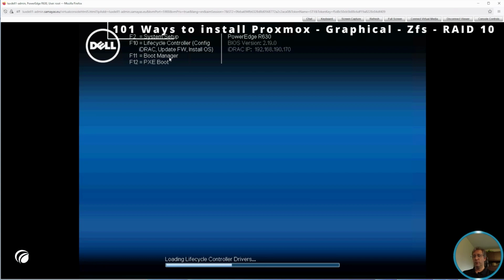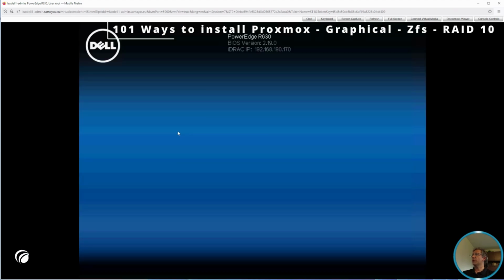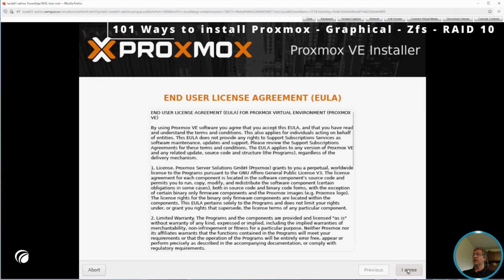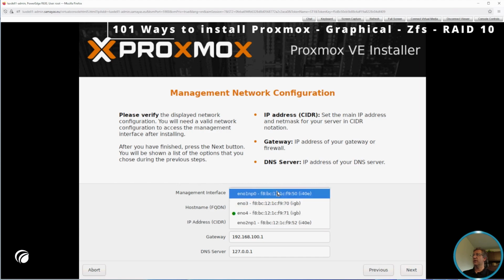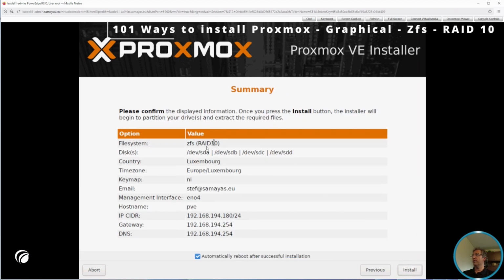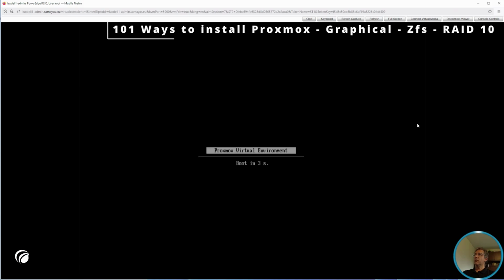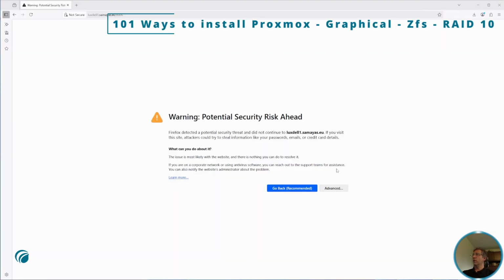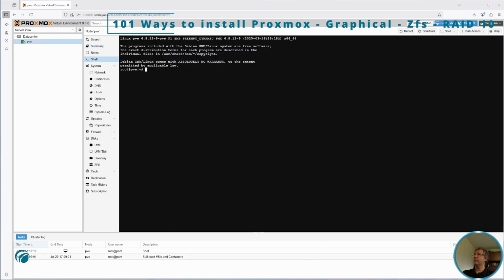101 Ways to Install Proxmox VE - Graphical ZFS RAID 10 Install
Proxmox VE graphical installation guide using ZFS RAID 10 as part of the 101 Ways to Install Proxmox VE series.

In this annex video, I focus on the Proxmox VE graphical installer and show the installation process using ZFS with a RAID 10 layout. Proxmox’s installer supports ZFS as a root file system option and allows you to choose the RAID type during installation.

0:00 - Introduction
0:20 - Install
4:25 - Conclusion

This video is useful if you want to see how a Proxmox VE installation looks with the graphical installer and a ZFS layout based on mirrored striped storage. Proxmox’s installation documentation explains that ZFS can be selected during installation and that the installer creates the rpool ZFS pool when ZFS is used.

In this setup, I use ZFS RAID 10 on 4 SAS drives and walk through the graphical installation flow step by step.